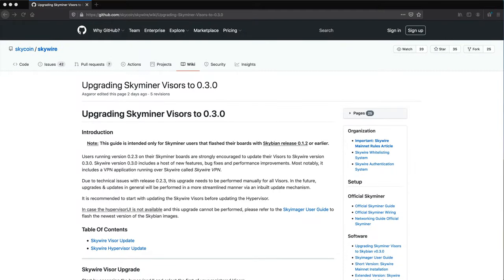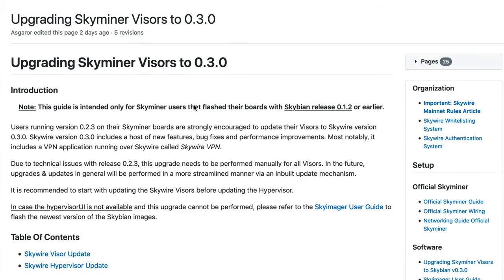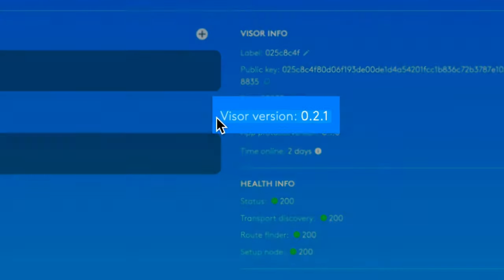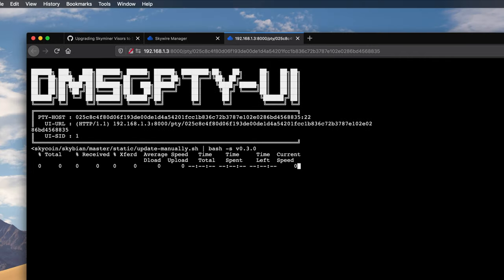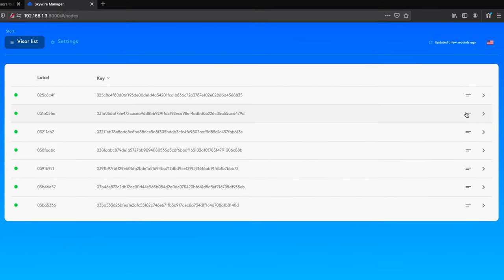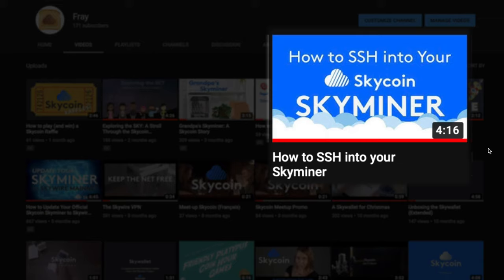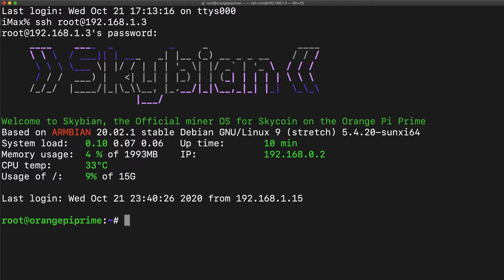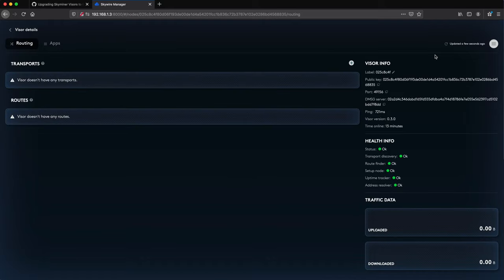Upgrade Your Skyminer to 0.3.0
There's a new version of Skywire and you should upgrade! It's easy to do, and future upgrades will be even easier. Plus, this new version includes the beta of the much anticipated Skywire VPN! Follow along with the video and use the simple upgrade guide on GitHub (link below) to get your Skyminer up-to-date with the latest bugfixes and enhancements.